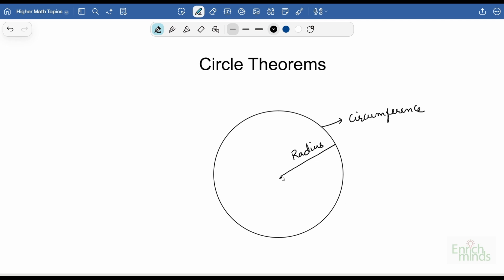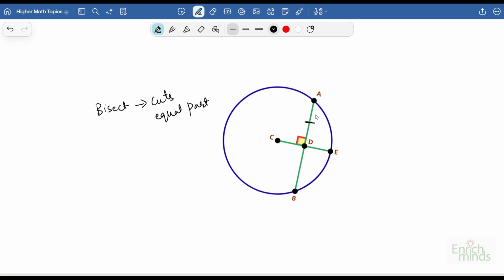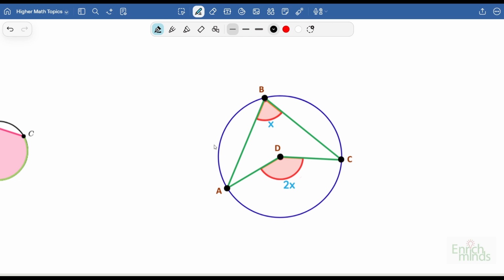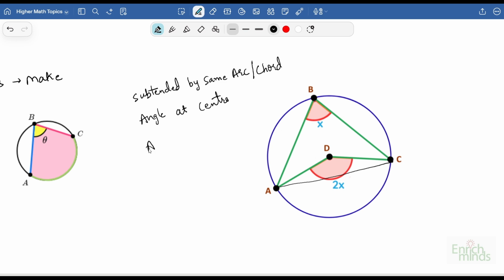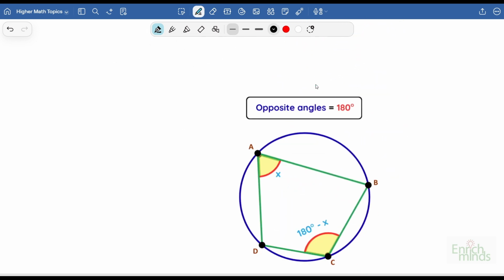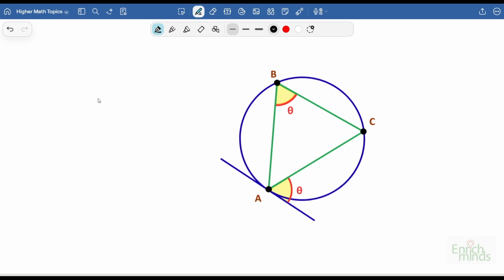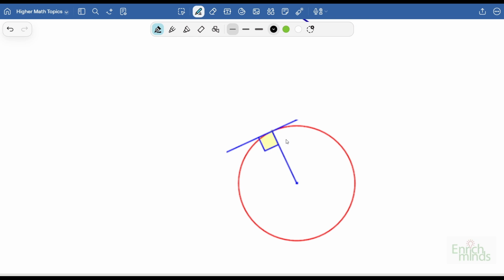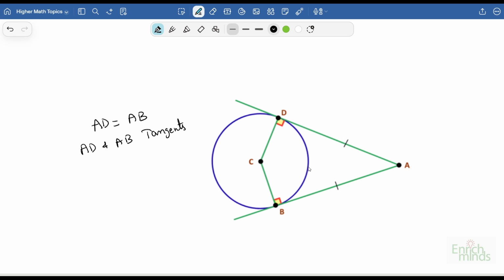Circle Theorems - Review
Circle Theorems - A quick review of all circle properties